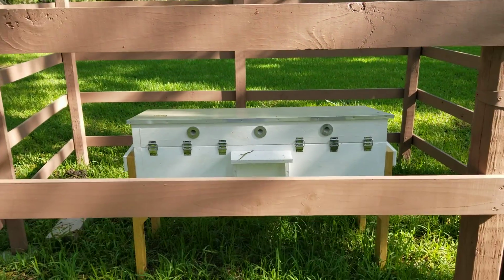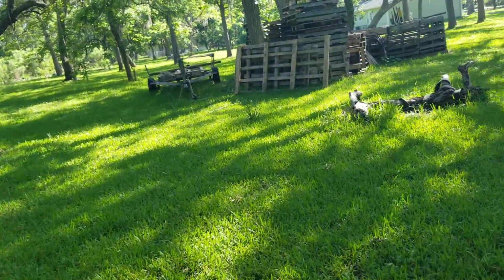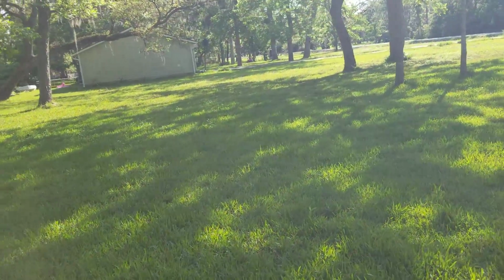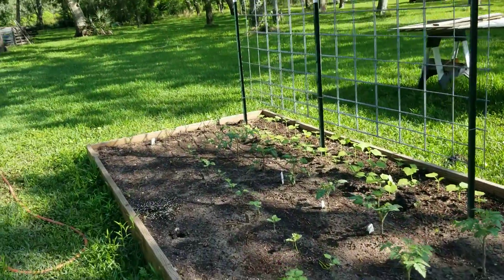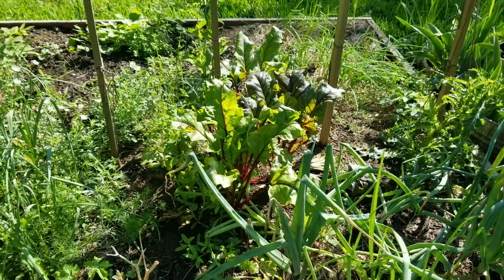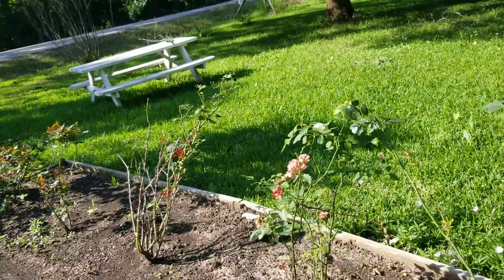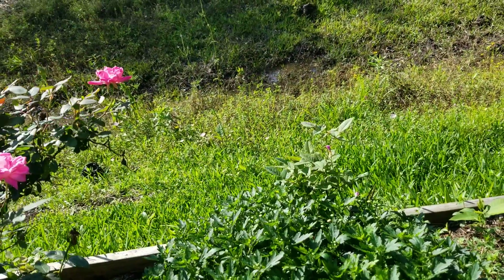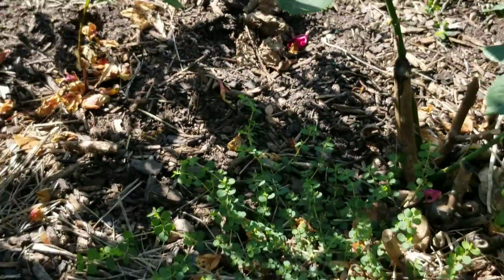Walk around showing the tiny bit of work I've done in my gardens the last couple weeks.